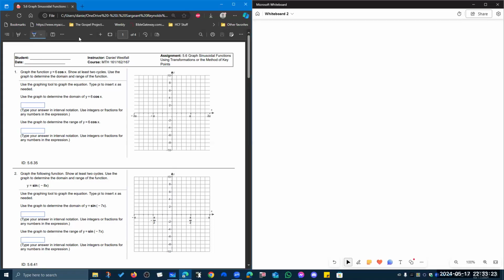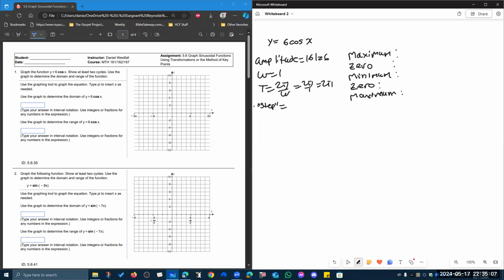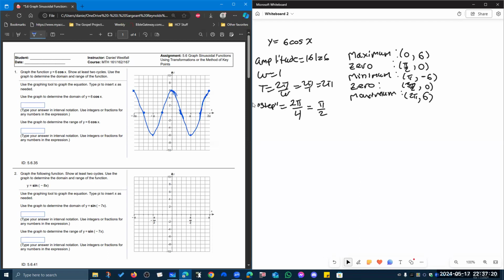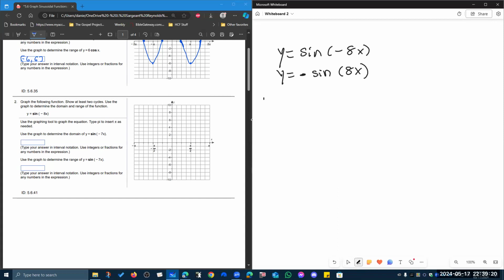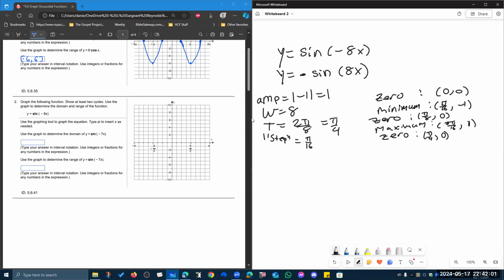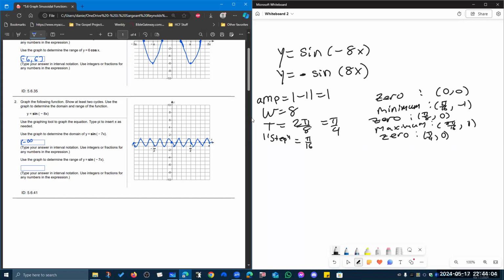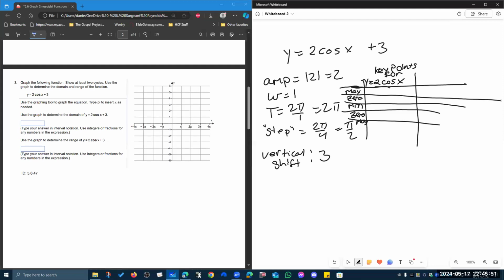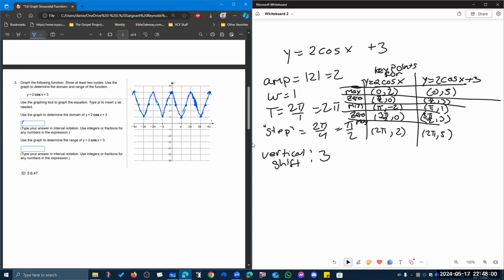5.6 Graph Sinusoidal Functions Using Transformations or the Method of Key Points